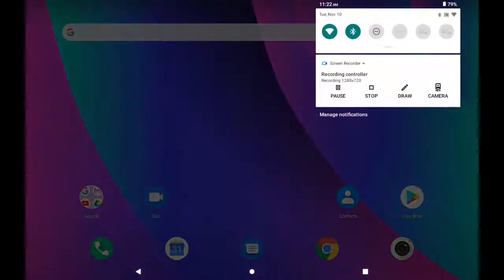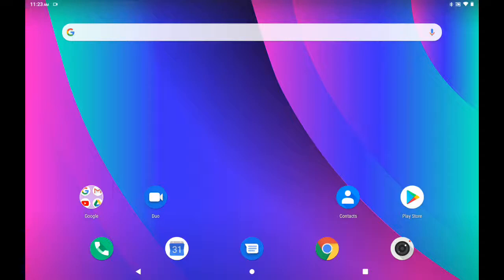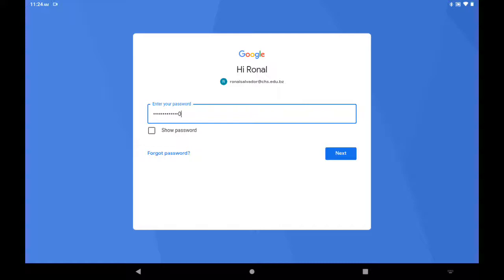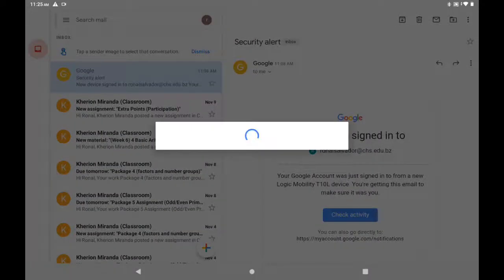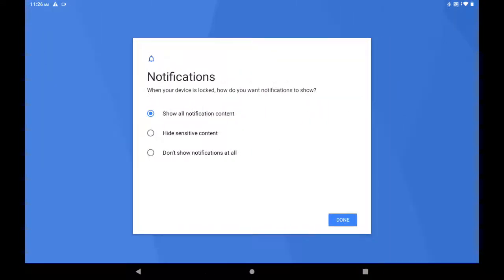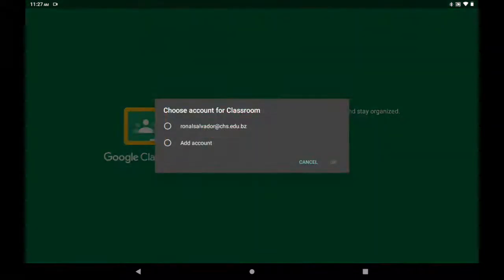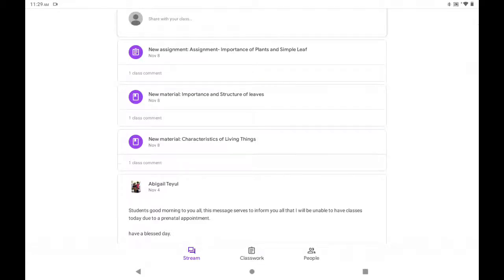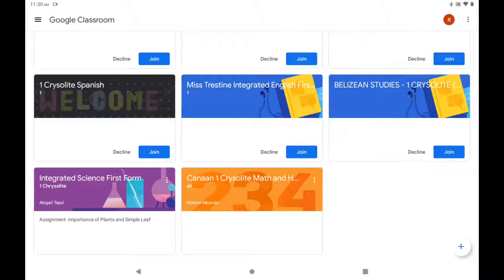CHS Video 1 (Getting Started with Logic Tablet)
This first video will help in setting up your Canaan gmail and google classroom account
You must have a password on your tablet(PIN, Pattern or password), in order for the students gmail to be activated.